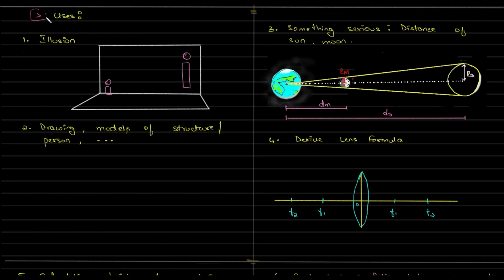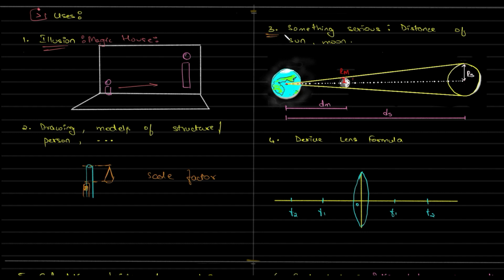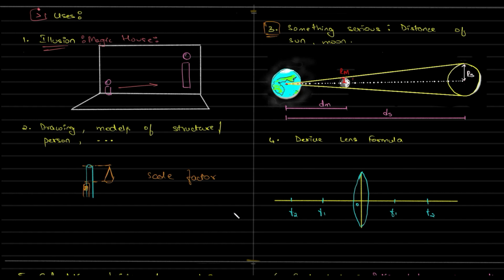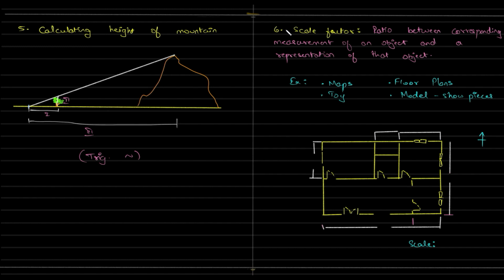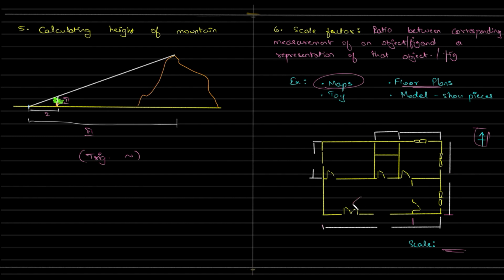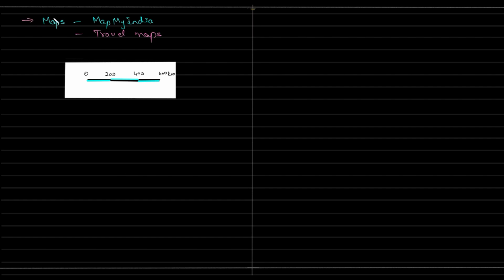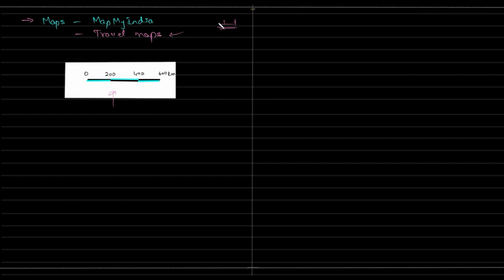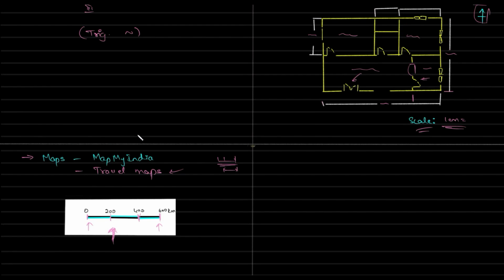6 00 A 2 Uses E